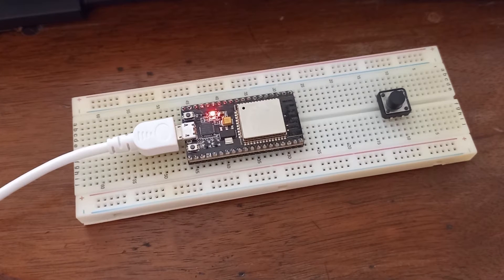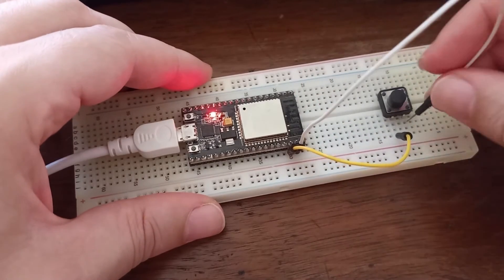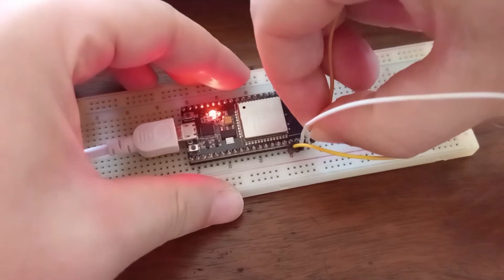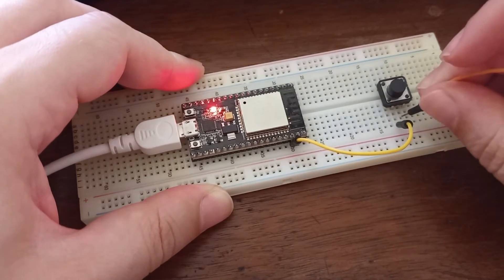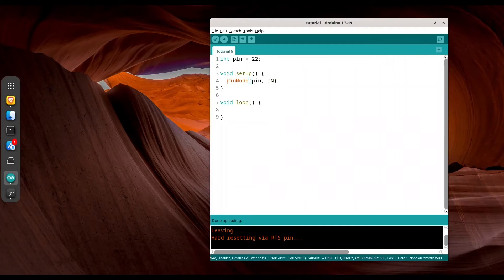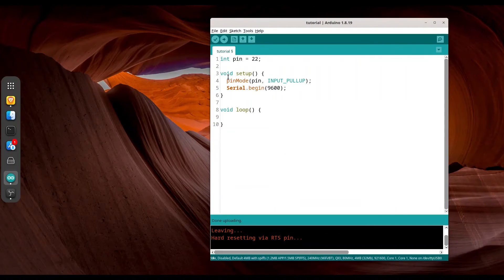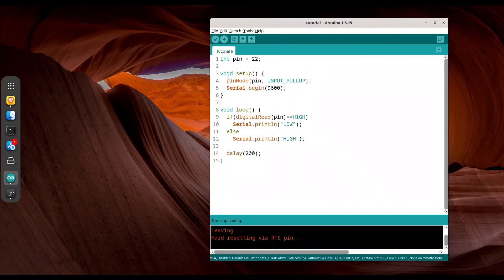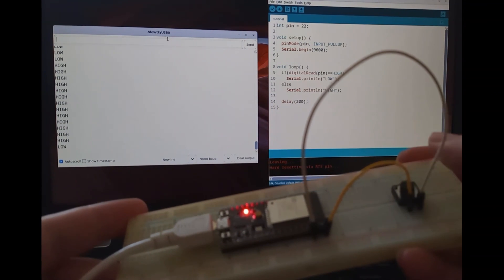ESP32 & ESP8266 - Input pullup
In this episode about ESP32 & ESP8266,  we are going to talk about pin mode input and INPUT_PULLUP mode.